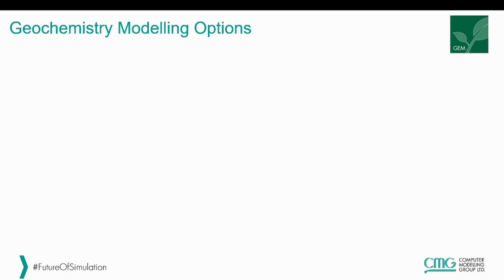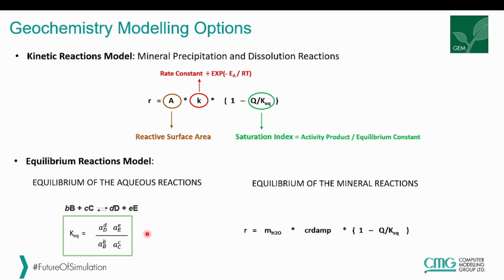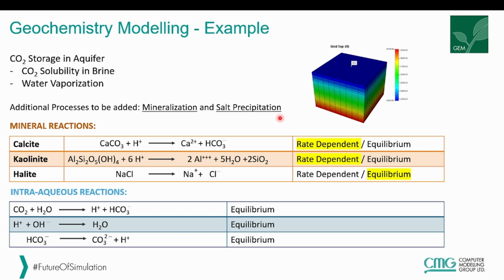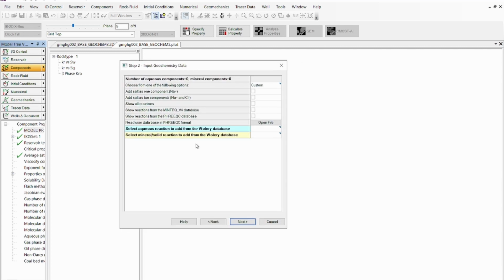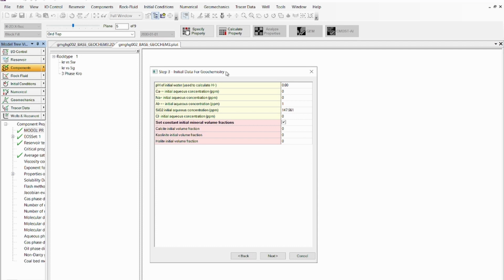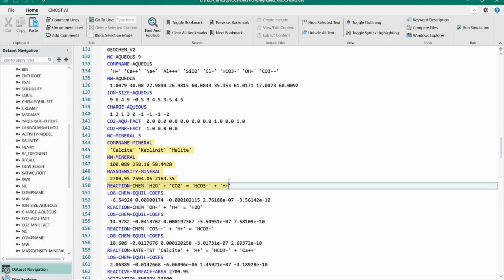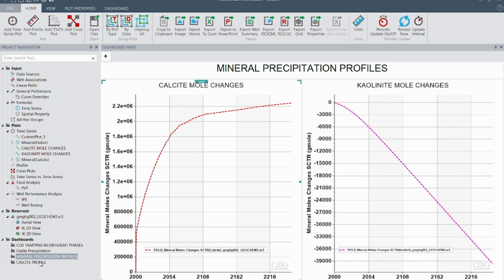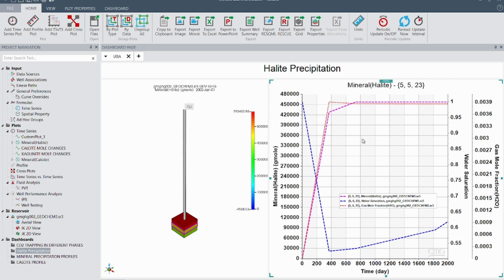CMG Tutorial: Geochemistry Modelling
►In this video you will learn the Geochemistry Modelling Options available in GEM, and how to use the process wizard available in Builder.

1 Introduction

1.1 00:00:00 Start
1.2 00:00:28 Kinetic Reactions Model
1.3 00:02:19 Equilibrium Reactions Model
1.4 00:03:47 Activity Modelling

2 Demo

2.1   00:05:02 Geochemistry Modelling - Example
2.2   00:08:51 Opening Process Wizard
2.3   00:09:01 Step 1 – Choose Process
2.3   00:09:25 Step 2 – Input Geochemistry Data
2.4   00:12:12 Step 3 – Initial Data for Geochemistry
2.5   00:13:41 Step 4 – Choose Wells, Dates and Set Injection Composition

3 Results

3.1 00:13:52 Selecting Output results
3.2 00:14:49 Review of keywords Associated to Geochemistry
3.3 00:16:22 Result Analysis